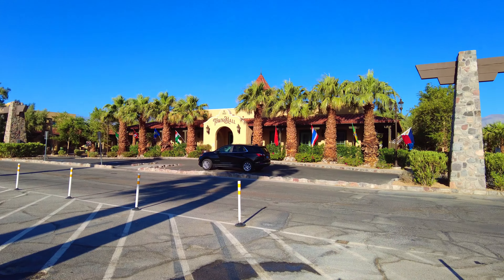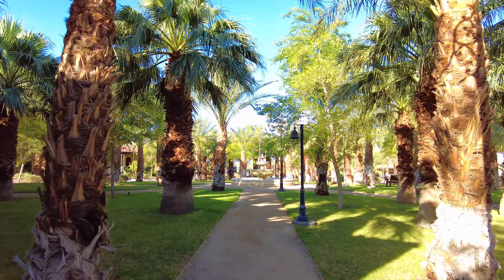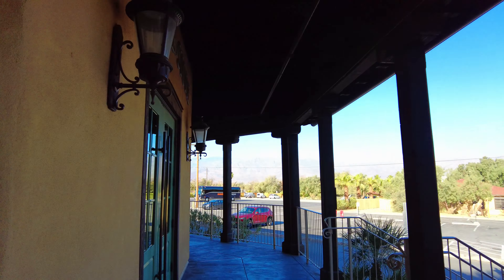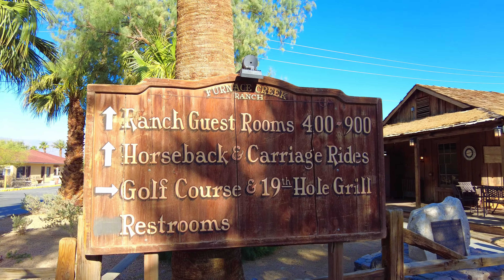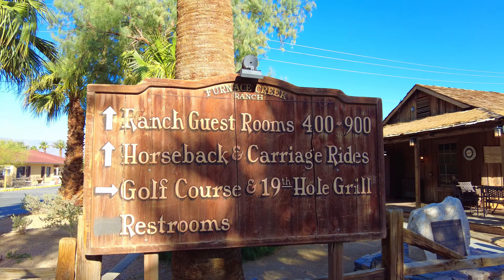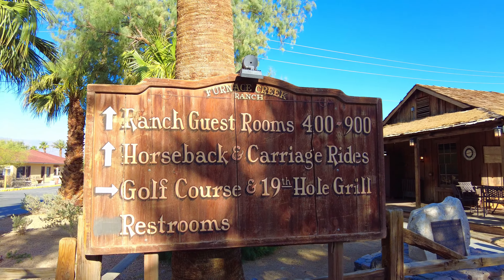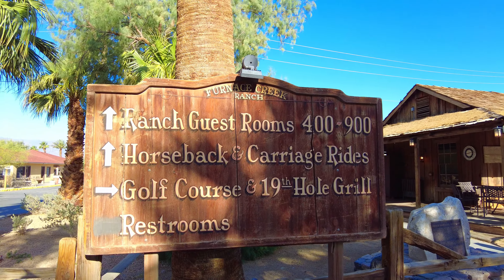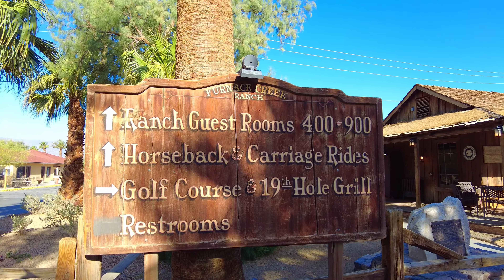Walking Tour of the Ranch at Death Valley | The Oasis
This is the full waking tour of the beautiful Ranch at  Death Valley.  This is one of two hotels that you can stay within the Death Valley.  We stayed here for one night and absolutely loved everything. They have an ice cream shop, restaurant, general store, tennis/basketball court and a pool fed by the spring water which is open until 11PM at night. The pool does not have lifeguards on duty so please watch out!  The furnace Creek Stables is at the back and you can take a guided two hour tour of the Death Valley if you wish.

00:00 Main Entrance
01:20 Oasis Shoppe
01:43 Water fountain
02:14 1849 Restaurant
02:51 General Store/parking lot
03:38 The Borax Museum
04:16 outdoor Borax Museum
04:44 Rooms 400-600
06:39 Rooms 800-900
07:01 Furnace Creek Stables
07:23 Park/Play Area
08:30 Pool Area/ Tennis court
09:58 Parking/Electric Chargers
10:51 Cottage style apartments